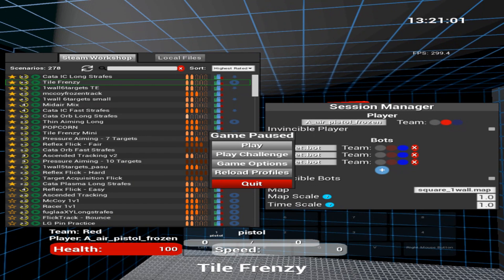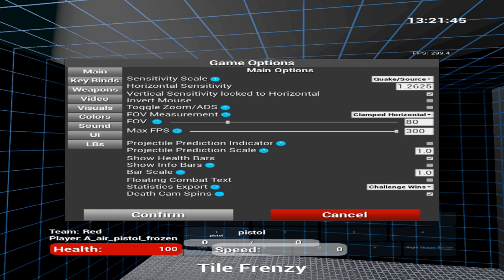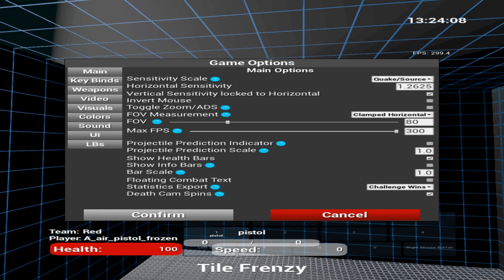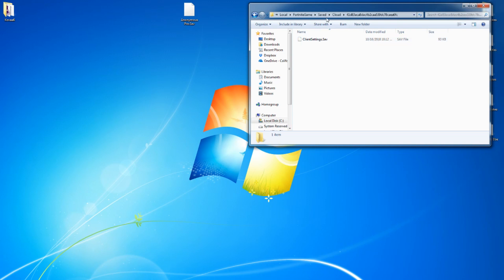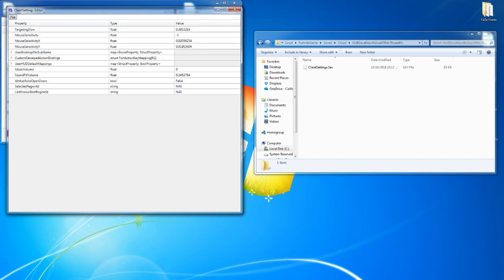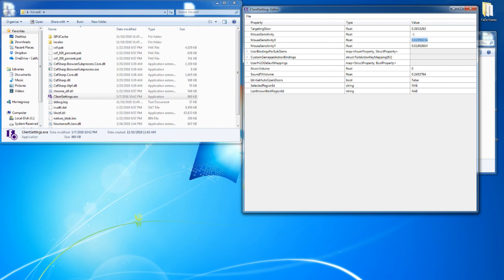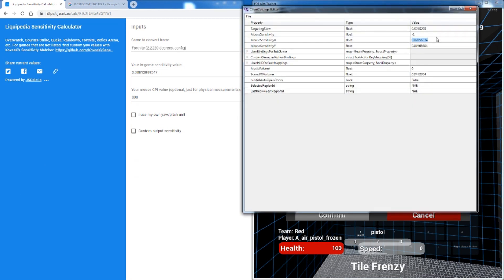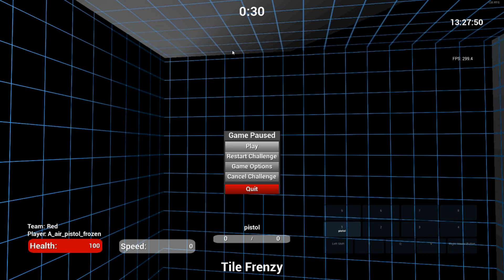The Best Aimtraining for Fortnite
Text Tutorial Just @ me in my server for Questions:

1) Open KovaaKs and apply the following settings:
2) Video - Resolution Full Screen
3) FPS - MAX
4) Weapon - Hide Weapon
5) Main Options FOV - "Vertical 50.534 is correct for Fortnite in 16:9 or wider aspect ratios and Horizontal 80  is correct for Fortnite in 16:9 and thinner aspect ratios" - KovaaK
7) Go to ``C:\Users\Gamer\AppData\Local\FortniteGame\Saved\Cloud`` for **Gamer** put in your username on your pc. You will see a bunch of numbers.
8) Sort by Date Modified and open the most recently modified folder.
9) Copy the file path that looks similar to this:  ``C:\Users\Gamer\AppData\Local\FortniteGame\Saved\Cloud\41d83aca8dac4b2caa539dc78caea6fc``
10) Go to the ClientSettings.exe that you extracted from the .zip.
11) Click File - Open and paste the file path and click on the .sav file
12) Multiply your MouseSensitivityX by your TargetingSlow for your Horizontal Sensitivity
13) Multiply your MouseSensitivityY by your TargetingSlow for your Vertical Sensitivity
15) Select Fortnite Config 2.2220
16) Put in the Multiplied Horizontal There
17) On the Right there is your Quake Sensitivity,  Copy  that and Thats your KovaaK's horizontal ADS Sens
Repeat steps **14-17** for Vertical Sensitivity Aswell
18) If you can't see Vertical Sensitivity Make sure you have **Vertical Sensitivity Locked to Horizontal:  Unchecked in Main Options**

Song from: Justin Chen - PIANIST: The Improv Collection